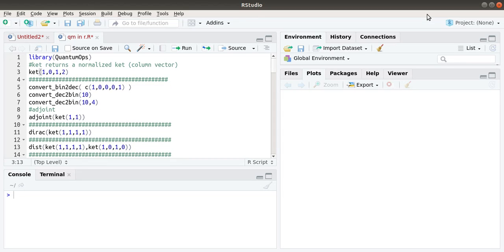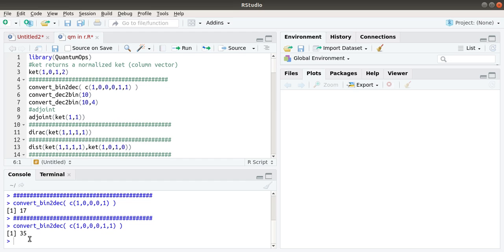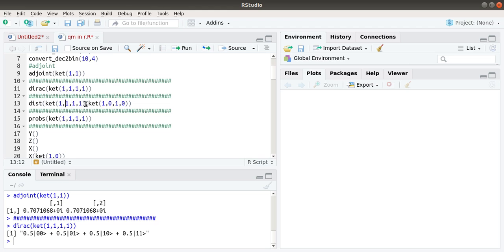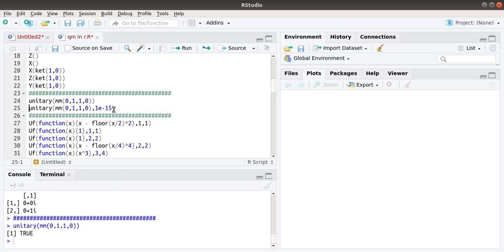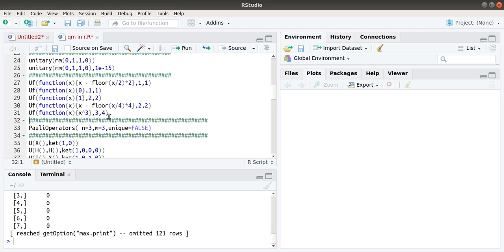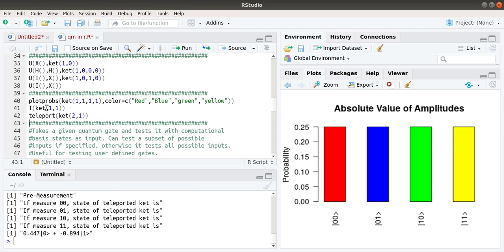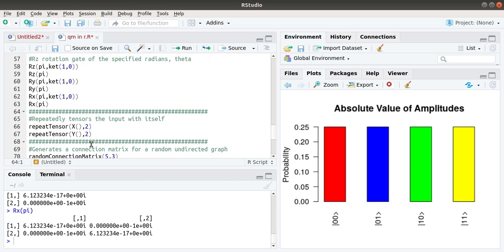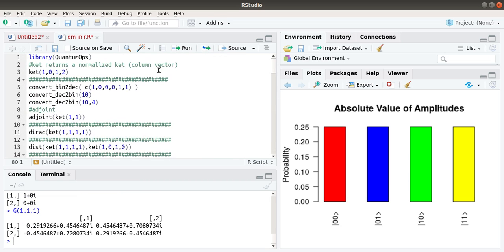QuantumOps Operators in R, Quantum Mechanical and Mathematical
Mathematical Operators, GATES,  Quantum Operators and Bin-Dec Converter in library(QuantumOps)